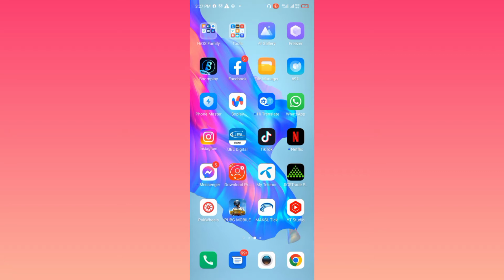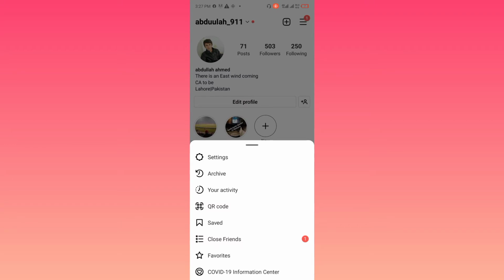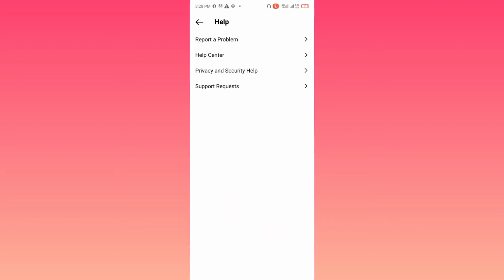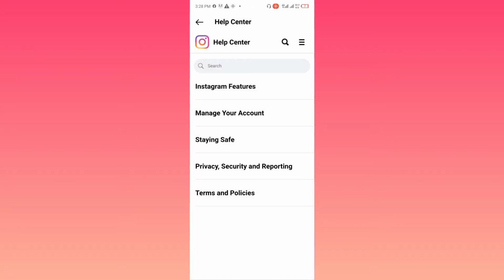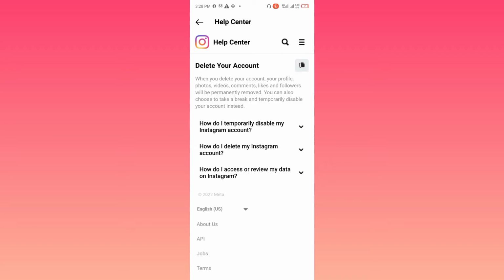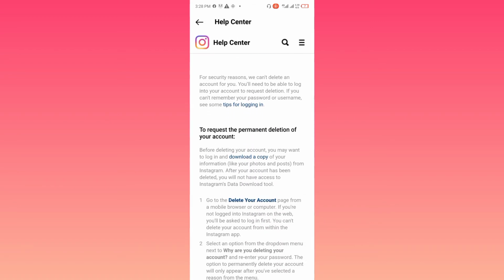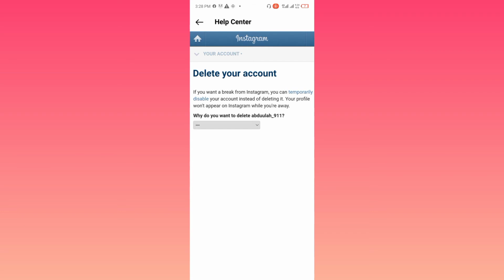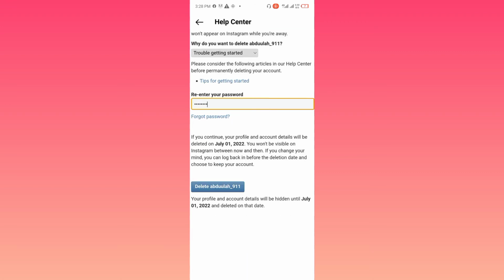How to delete Instagram account permanently | Latest updates (2022)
In today's short tutorial video I am going to show you how you can delete your Instagram account permanently in 2022